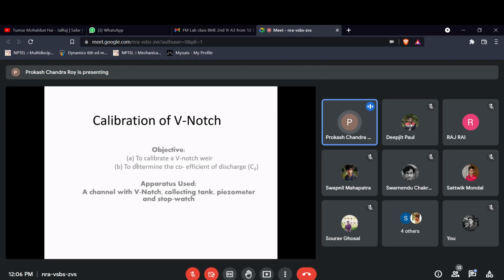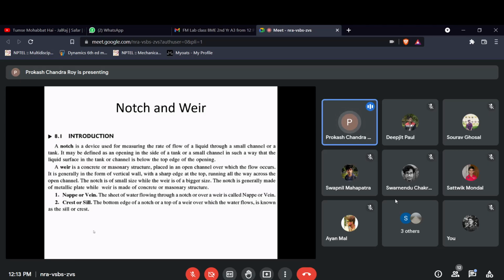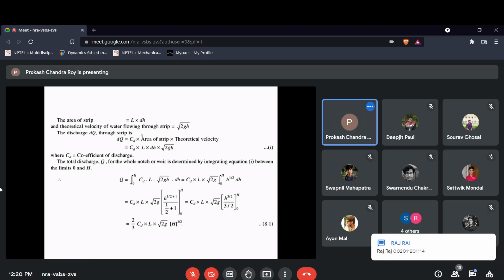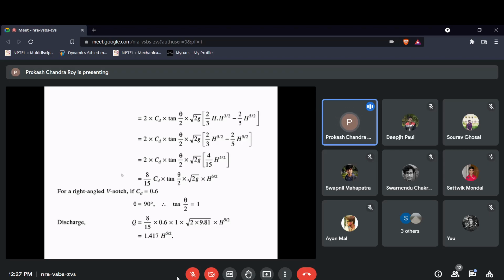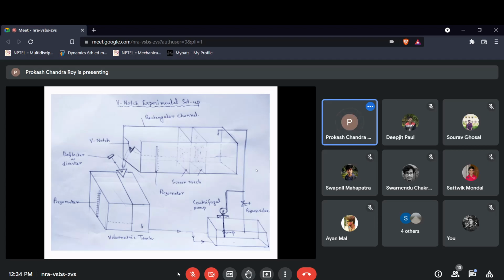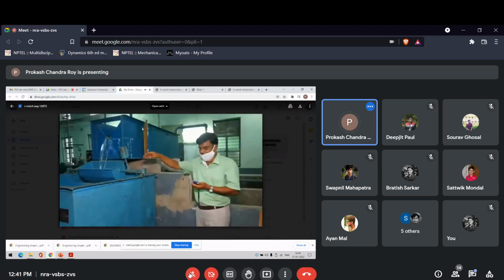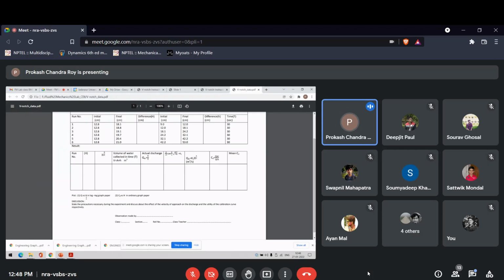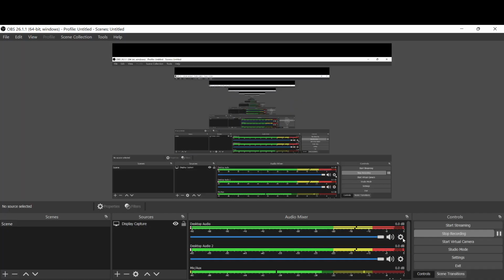BME_SEM4_A3|LEC:2_FM_LAB|PCR_SIR